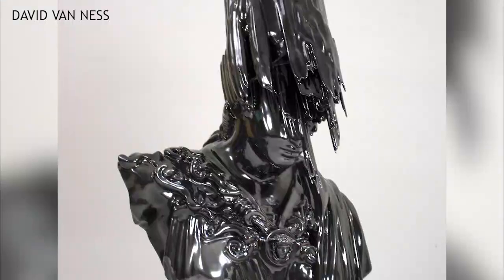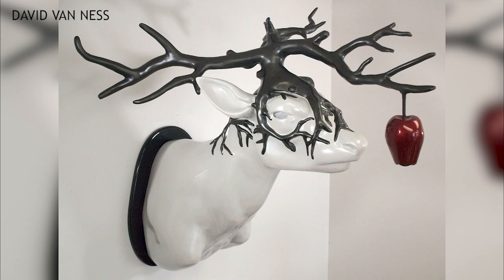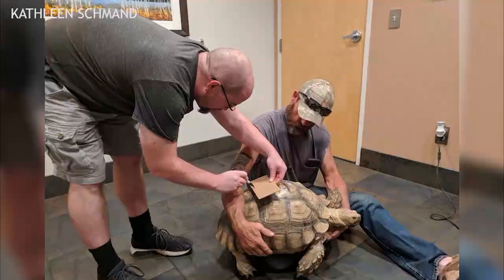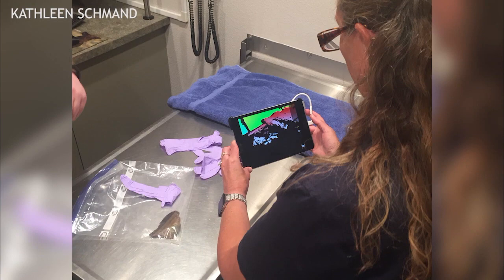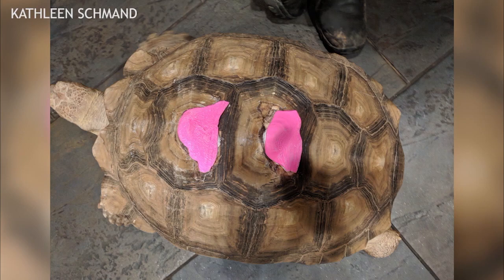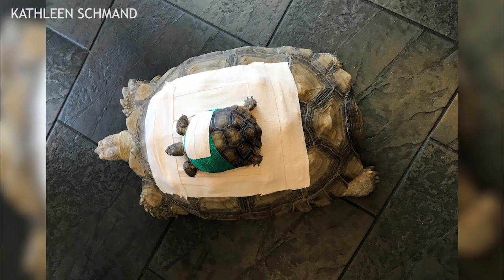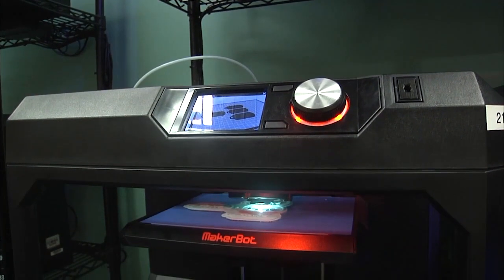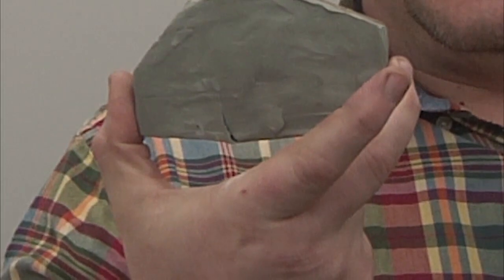Science Matters-- 3D Printing Tortoise Shells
Science and art don't seem to go hand in hand, but for Professor David Van Ness, that's not the case. Van Ness is creating a piece of tortoise shell for Daisy, a tortoise who was ran over.

The process of 3D scanning the tortoise shell took about 3-4 days. Kathleen Schmand of Cline Library says its difficult to get this perfect product for Daisy's shell. She says Van Ness will continue to try printing different materials in order to make the correct shape for Daisy's growing body.